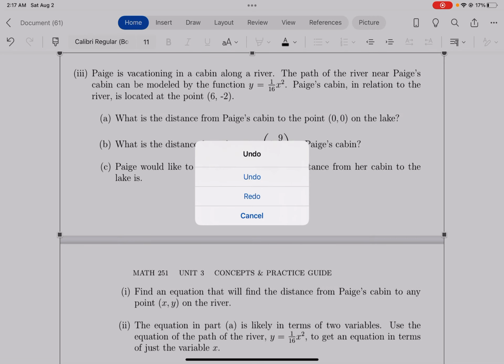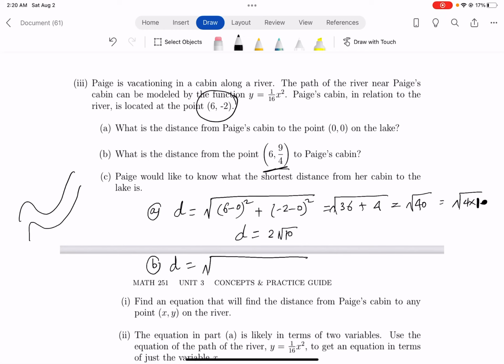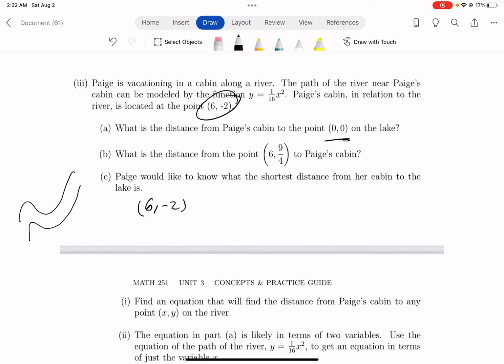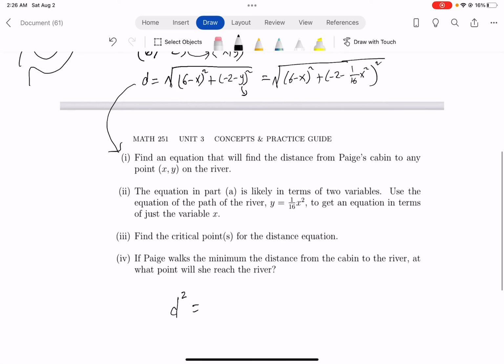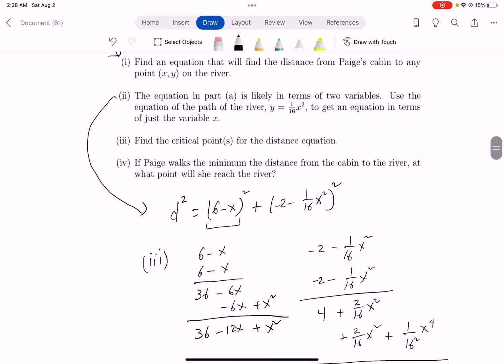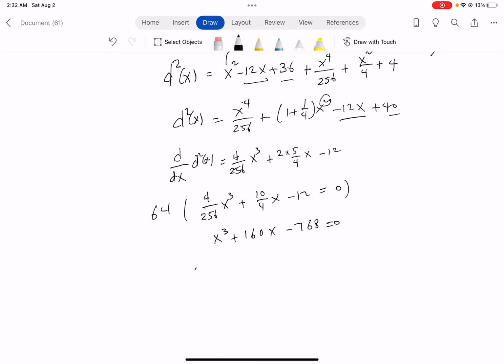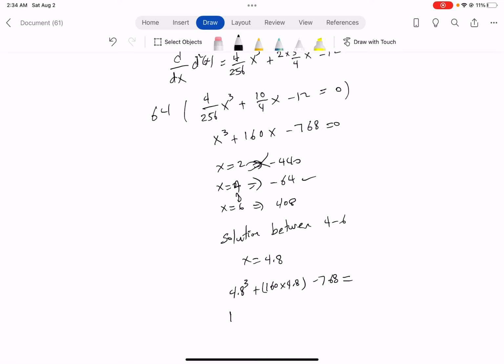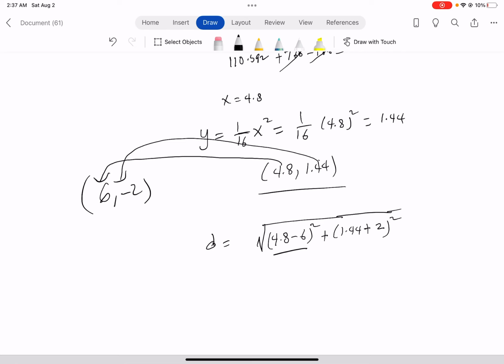August 2, 2025